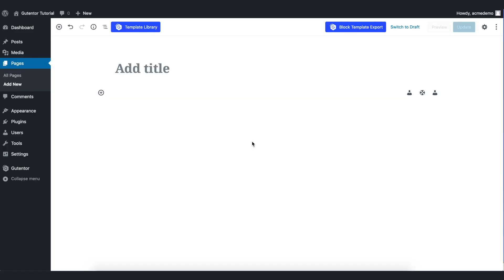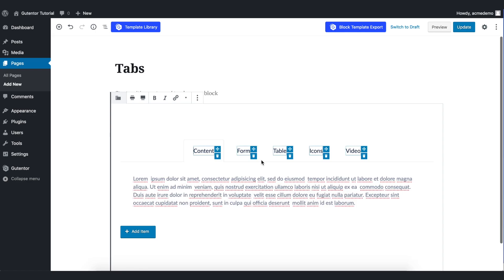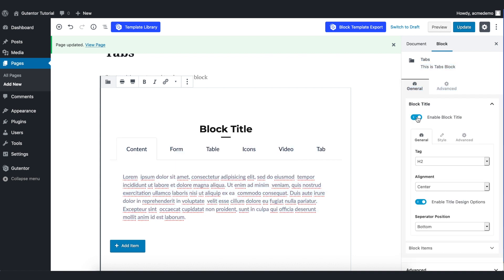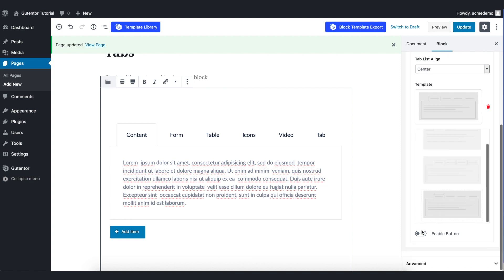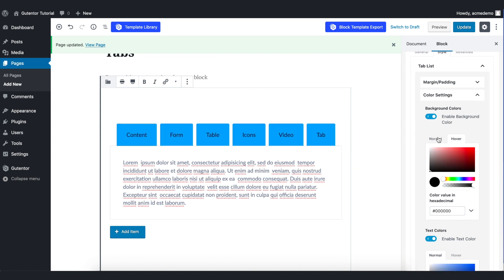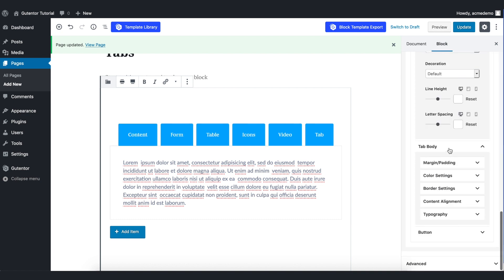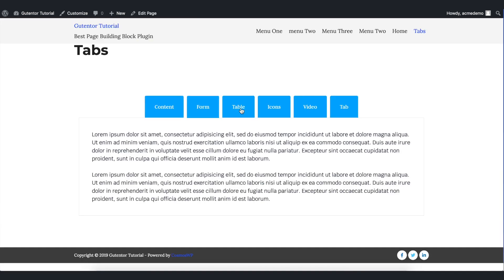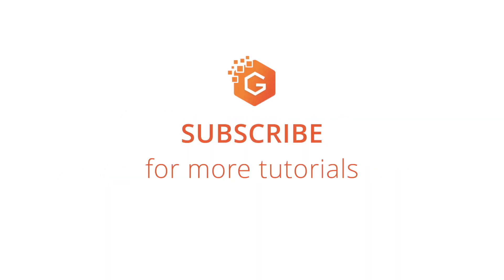Designing TABS Section in WordPress With Gutentor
In this video, I have designed the Tabs in WordPress using the Gutentor building blocks.

The Tabs Block is available in Gutentor to let users showcase content in a fully tabbed UX which contains a title, description, and buttons with a number of templates.